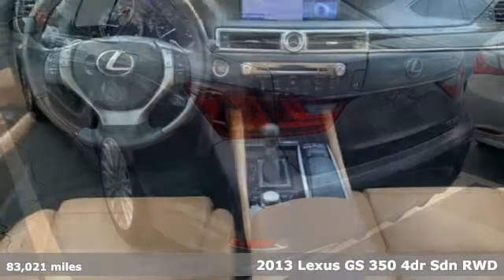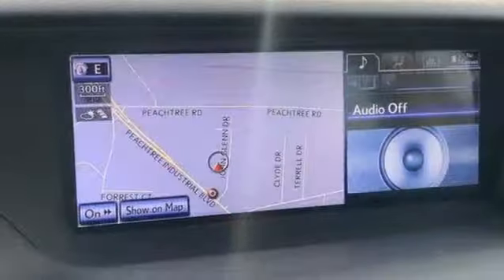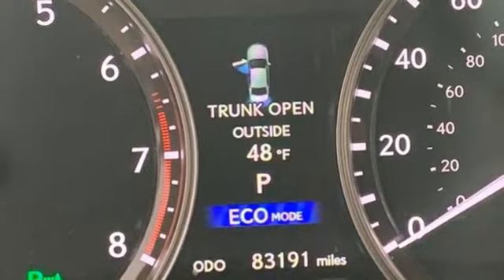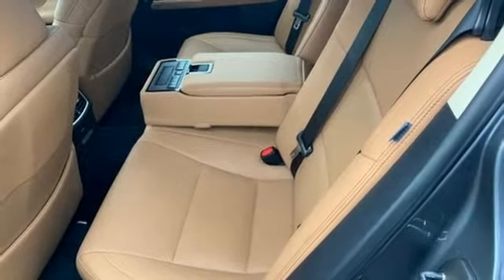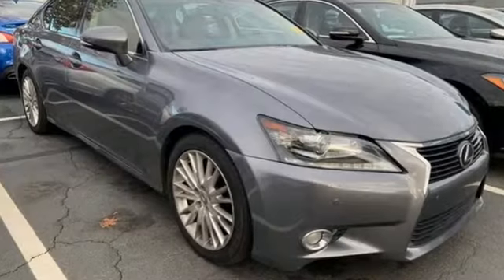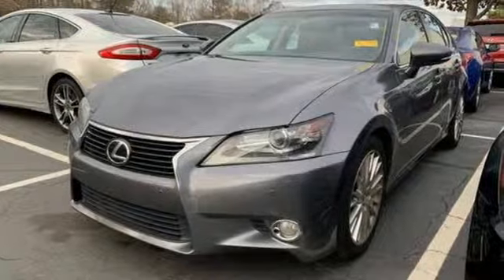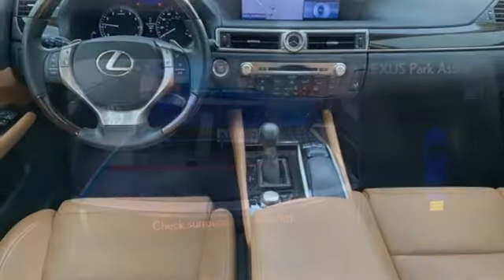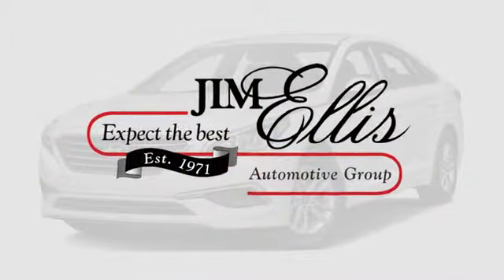Used 2013 Lexus GS Atlanta Duluth, GA G819030A - SOLD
Year: 2013
Make: Lexus
Model: GS
Trim: 350
Engine: 3.5L V6 DOHC 24V
Transmission: 6-Speed Automatic with Sequential Shift
Color: Gray
Mileage: 83021
Stock #: G819030A
VIN: JTHBE1BL2D5009961
2013 Lexus GS 350 CARFAX One-Owner. 19/28 City/Highway MPGbrAwards:br * JD Power Dependability Study * 2013 IIHS Top Safety Pick * ALG Best Residual Value * 2013 KBB.com 5-Year Cost to Own Awards * 2013 KBB.com Brand Image Awards * 2013 KBB.com Best Resale Value Awards

Address:
5785 Peachtree Ind Blvd